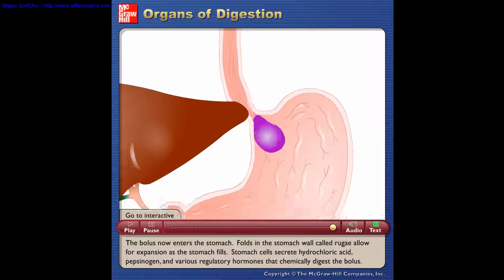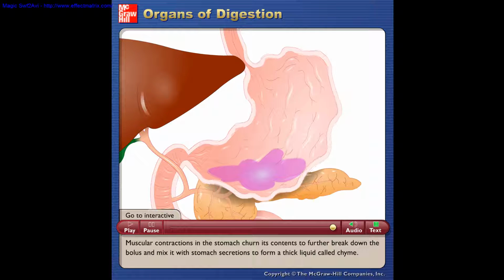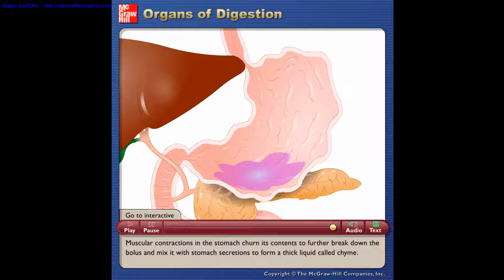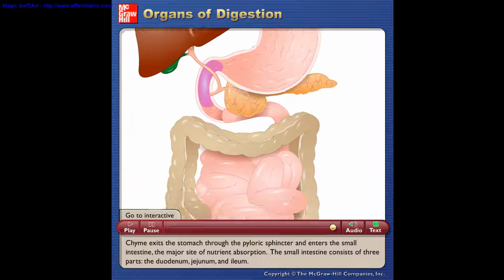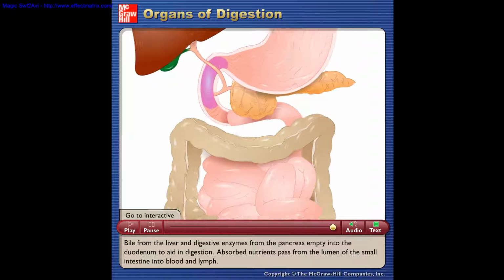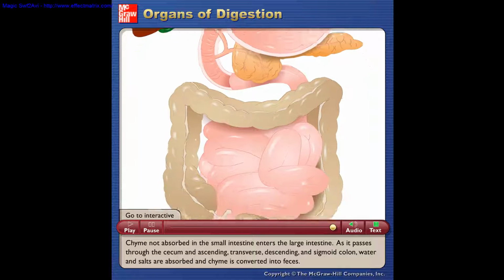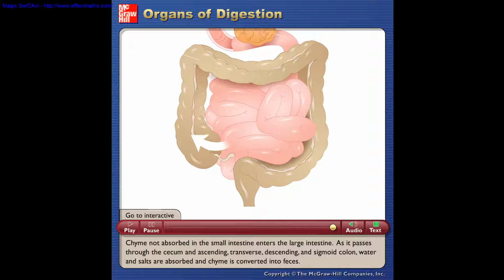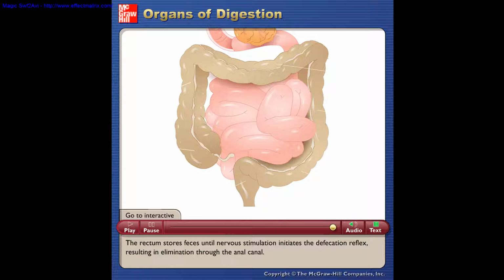Cac co quan cua he tieu hoa